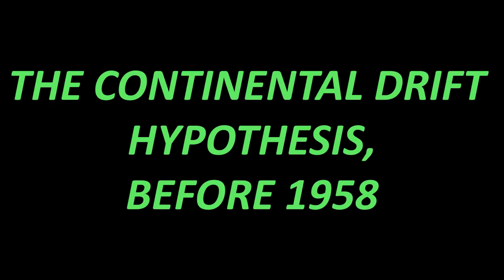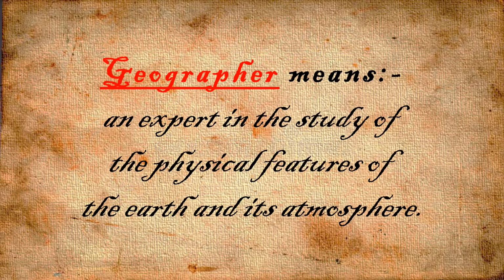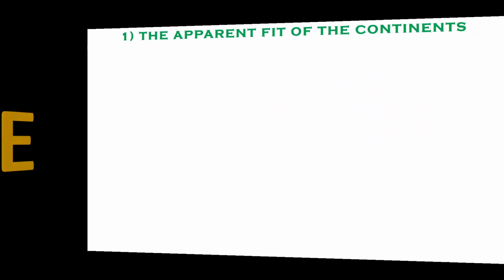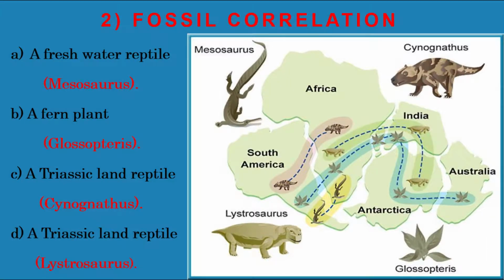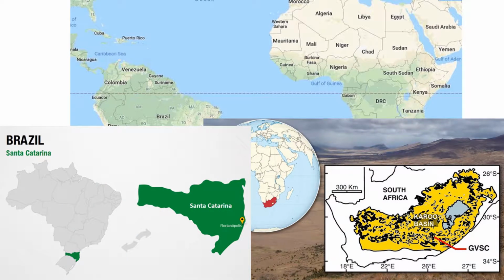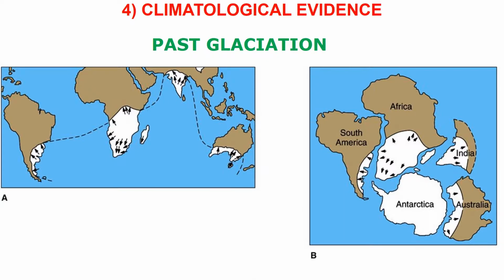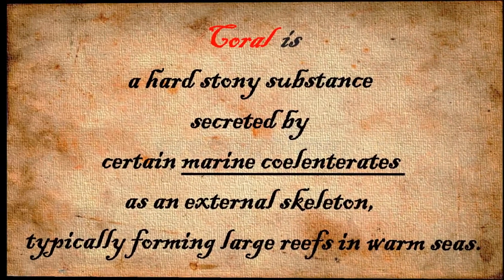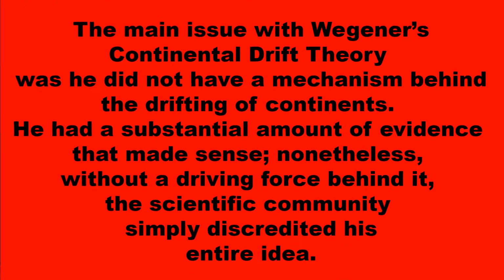continental drift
This article is about the development of the continental drift hypothesis before 1958.